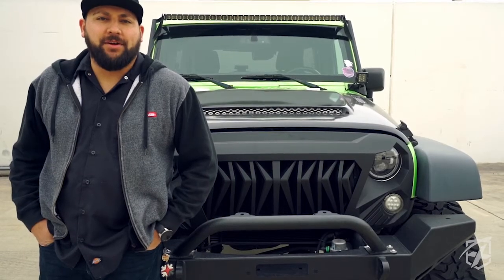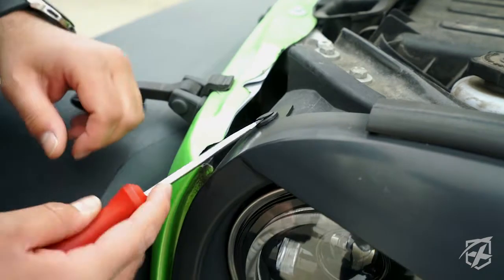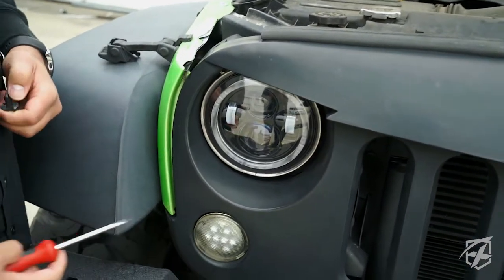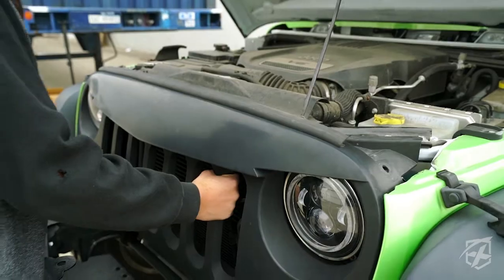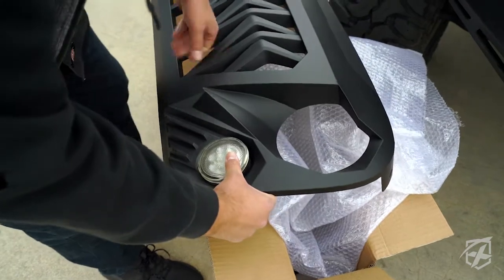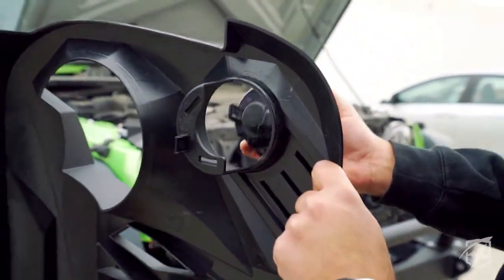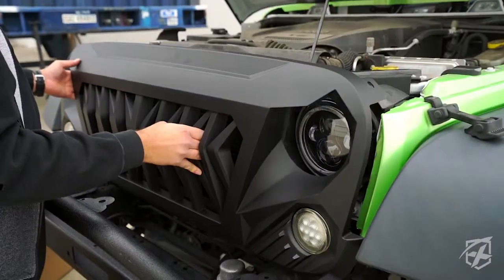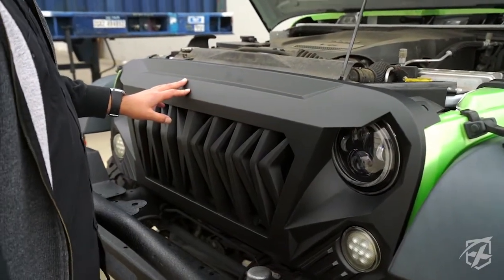Xprite Venom Grille for Jeep Wrangler 2007-2018 JK Intro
SKU: ZS-0092K

Xprite Matte Black Front Grill Venom Grille for 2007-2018 Jeep Rubicon Sahara Sport JK JKU

Specs
Strict Factory QC test , High Quality guaranteed.
Made of High Quality ABS Plastic
Matte Black, Ready to Paint

Features
An excellent replacement of your stock grille.
Give your Jeep an aggressive look.
Stand out from the crowd.
Unique Intricate Design

Notice
Direct Replacement of your Stock Grille.
No drilling required
Will perfectly match with Original Mounting Points

Fitment
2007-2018 Jeep Wrangler Rubicon Sahara JK Unlimited 2 & 4 Door

Product Includes
1 X Xprite Venom Grille for Jeep Wrangler 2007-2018 JK